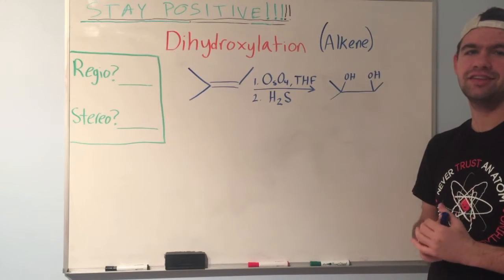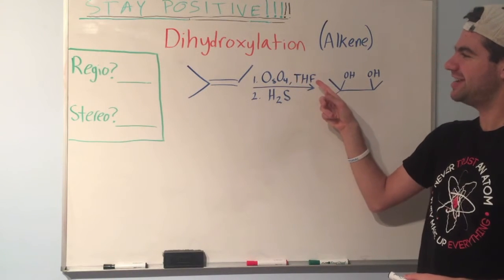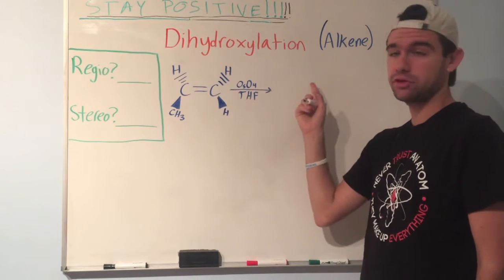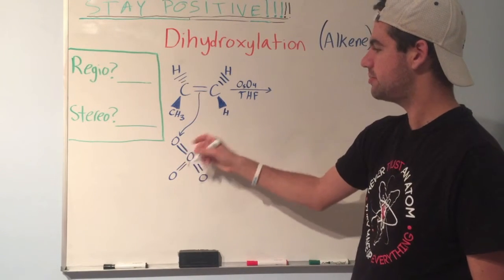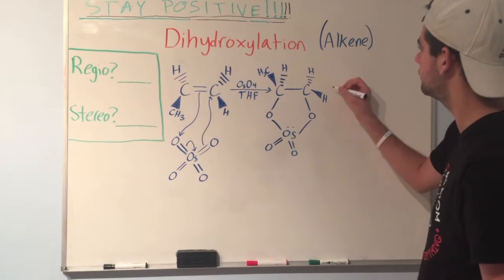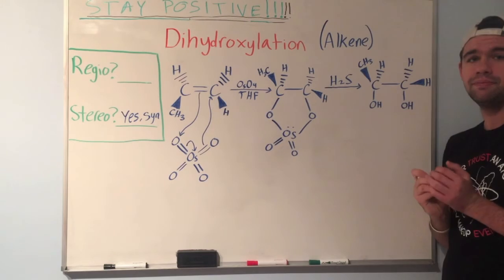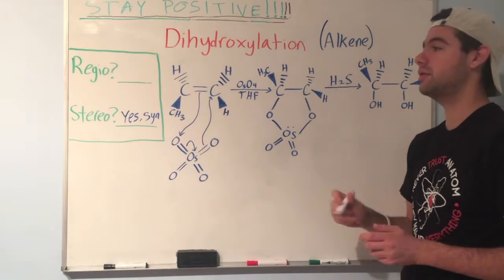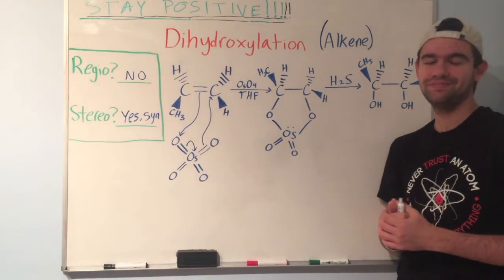Dihydroxylation of Alkenes using OsO4!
Discussion of dihydroxylation of alkenes, including the intermediate and the properties.